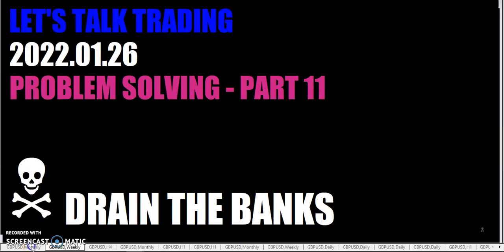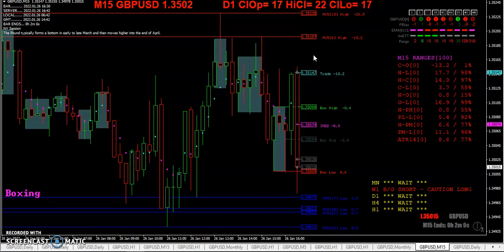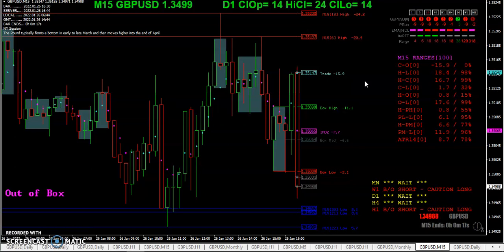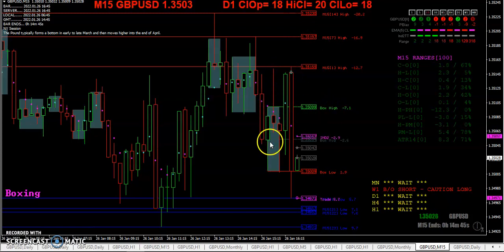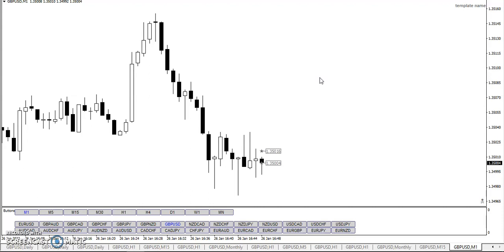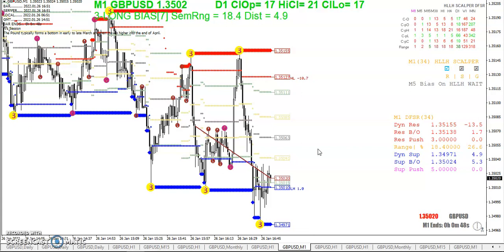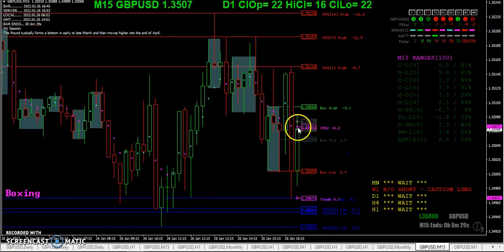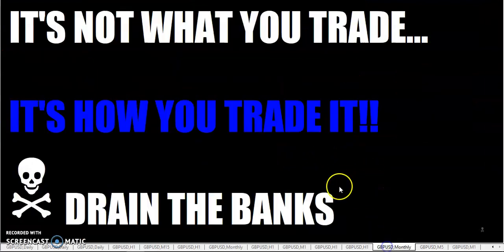20220126 TRO TRADING PROBLEM SOLVING PART 11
PROBLEM SOLVING - PART 11